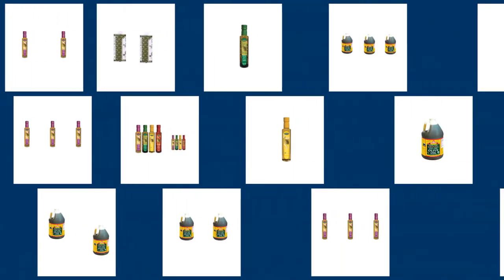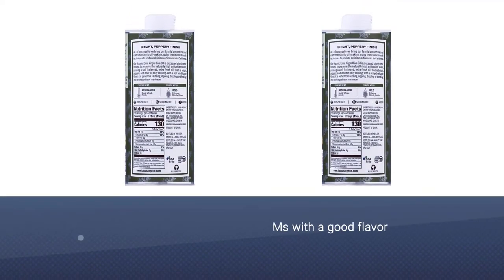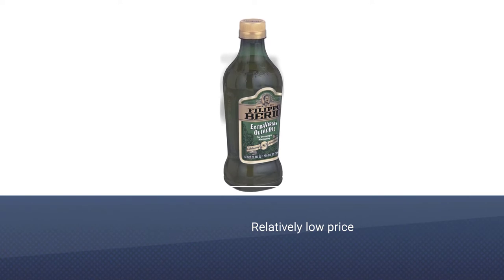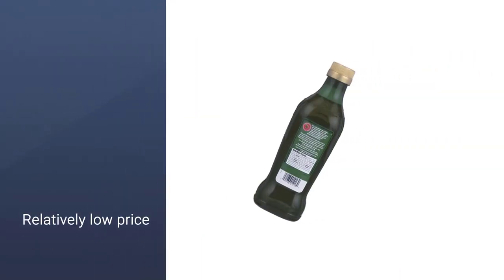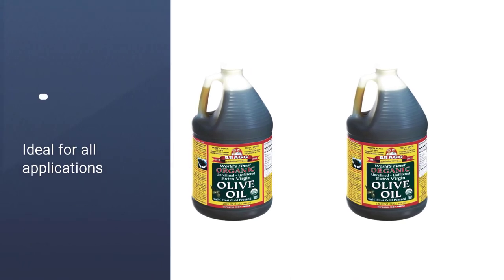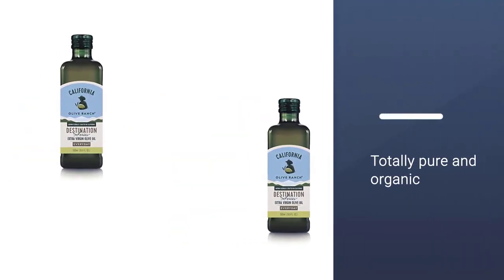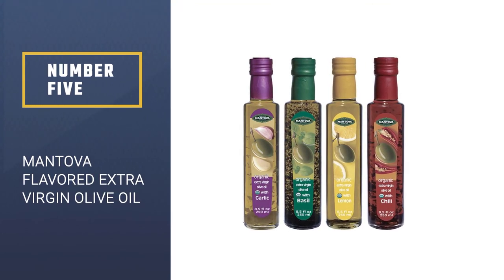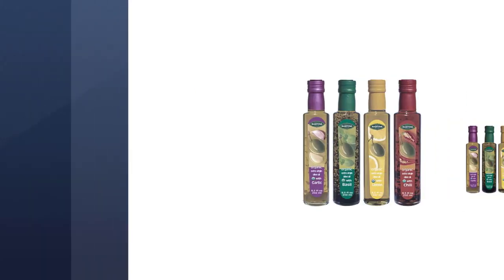Top 5 Best Olive Oils Review in 2023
Here is the list of five best olive oils:
1. La Tourangelle, Organic Extra Virgin Olive Oil
2. Filippo Berio, Extra Virgin Olive Oil
3. Bragg Organic Extra Virgin Olive Oil
4. California Extra Virgin Olive Oil
5. Mantova Flavored Extra Virgin Olive Oil

🕕Timestamps🕕
0:33 - Introduction
0:40 -La Tourangelle, Organic Extra Virgin Olive Oil
1:20 -Filippo Berio, Extra Virgin Olive Oil
2:00 -Bragg Organic Extra Virgin Olive Oil
2:40 -California Extra Virgin Olive Oil
3:20  -Mantova Flavored Extra Virgin Olive Oil

🤨 What is a olive oil?
Olive oil is a liquid fat obtained from olives.